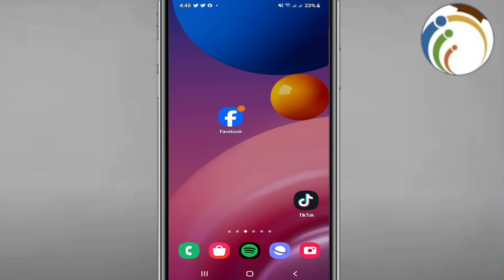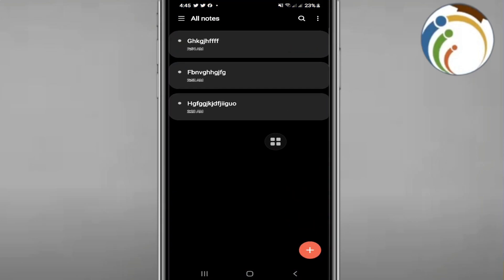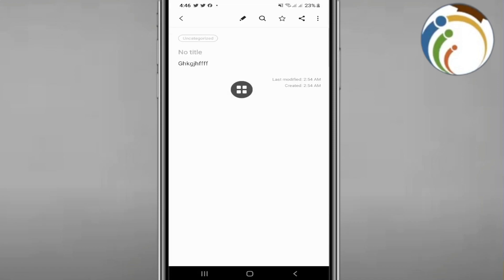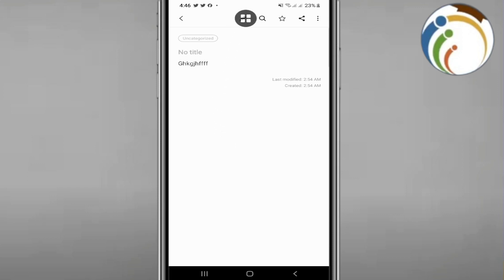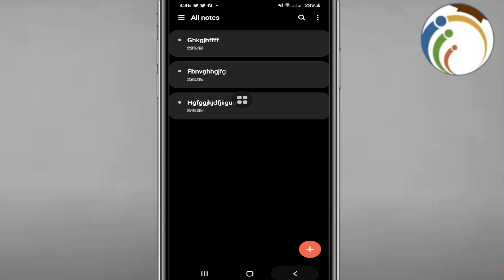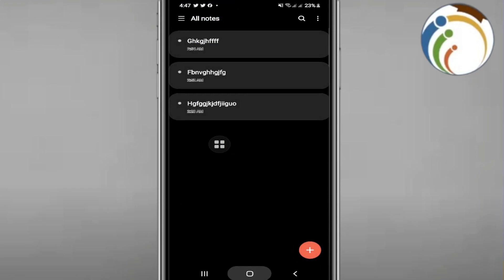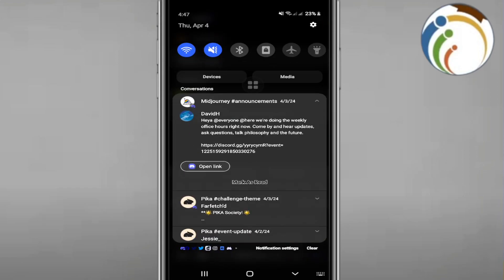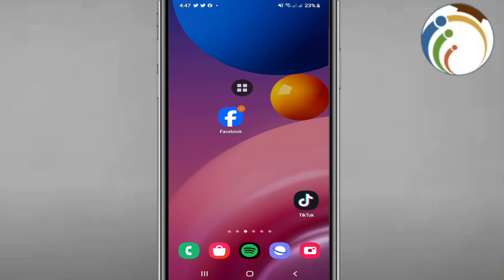How to Change Samsung Notes to Landscape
Explore the simple steps to switch Samsung Notes to landscape orientation for enhanced viewing and productivity. Learn how to adjust settings to suit your preferences seamlessly.